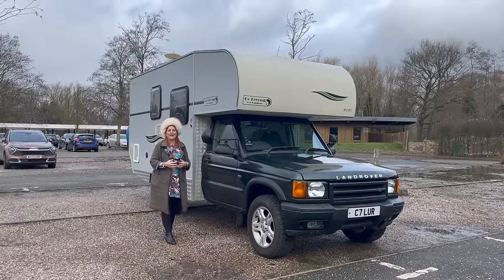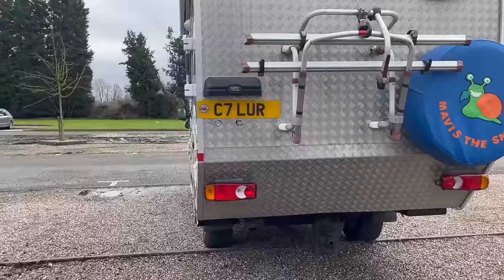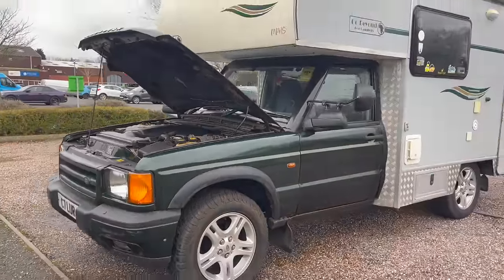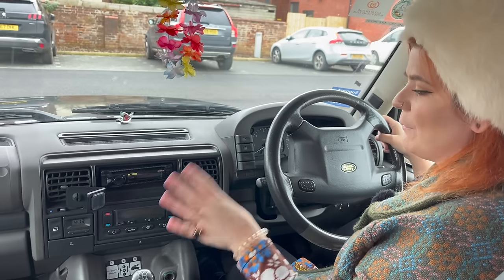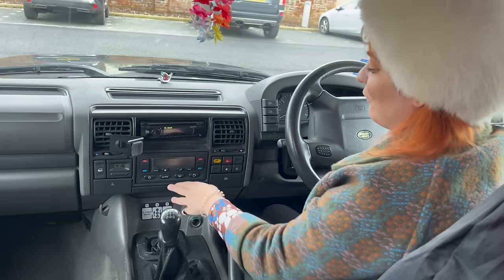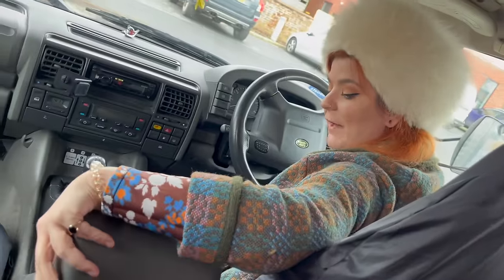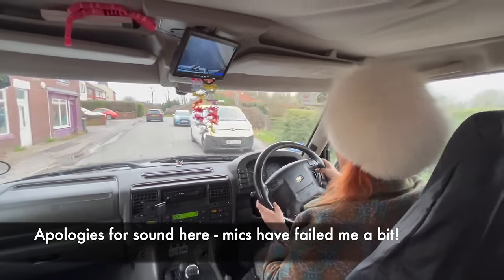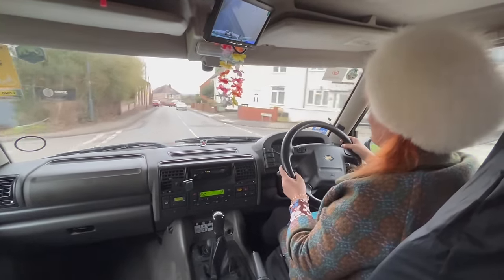Land Rover Discovery 2 - the best classic 4x4 camper conversion ever?!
Land Rover Discovery 2 Camper

In 1998, the Land Rover Discovery launched their second generation of the much-loved Discovery simple called the Discovery 2.

The new model which was shown to the world in the autumn of 1998 was said to have been crafted with 720 differences - although the biggest goal of all of these changes was to appeal to a demographic which didn’t have an ‘ideal’ car in the Land Rover line up - it was the family buyer.

Now you might be saying, well Steph, what about the Range Rover? And surely the Defender can offer that too? Well, the Range Rover had moved into that upper bracket where it was seen as the luxury choice and the Defender is quite a gritty ordeal as a child chucked in the back - trust me - I know from experience.

Land Rover recognised they had a gap, a bit of a weakness, which could be exploited by people like Nissan or Toyota or Mitsubishi who were offering cars like the Patrol, Pajero and Land Cruiser.

So what they did, was ensure the Discovery 2 offered what the family buyer wanted without forgetting that core audience who wanted a working vehicle. The rear body was extended to comfortably seat 7 adults in the 7 seater option - which from lived experience wasn’t actually that comfortable.

The 2 offered more than just extra room though and introduced the self levelling suspension and the TD5 engine - which replaced the 300tdi - this gave the car an engine which was smoother and produced more useable torque at lower revs; an attractive prospect to the core Discovery buyer.

However, what of this example we test today? How did it go from a normal Discovery 2 to a camper built for an around the world adventure?

It was built by John Davies and he was a man who approached the brief of creating a usable camper with great gusto. The car you see today, well vehicle, was first chopped in half before being put back together - but with a twist - because John implanted two 30 inch members to stretch the chassis and take it from that standard 100 inches to 130 inches, around 3.3 metres to make the world’s first and believed to be the only, Discovery 130.

If you’re wondering how the interior is so complete and doesn’t feel like a mix of bits and bobs, that’s because it’s a caravan interior which has been directly lifted from a Compass caravan which had been written off - a marvellous use of parts which would’ve otherwise gone to landfill.

If you’re wondering what this now weighs, it comes in at 3 1/2 tonnes - but most of the weight is contained in things like the waste and water tanks, which means the weight isn’t at the top and therefore doesn’t feel top-heavy and strange as you drive it.

However, all that extra weight means the speed of old Mavis was somewhat hindered and whilst John oversaw the design, the next owners Tony and Candy took it one step further and the vehicle had benefitted from a stage 2 remap and a large aluminium intercooler - which as I tell you later on - takes the power output up to 185 bhp and gives you an mpg of low-mid 20s; depending on your driving style.

The camper has been all over Europe and continues to be used for holidays and adventures - but the next adventure for this one is a little test drive around the West Midlands.